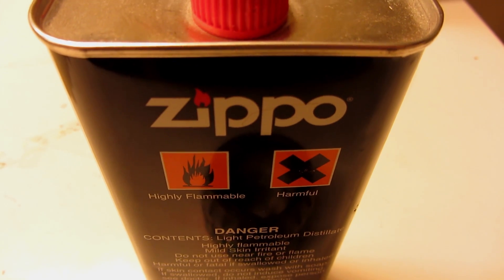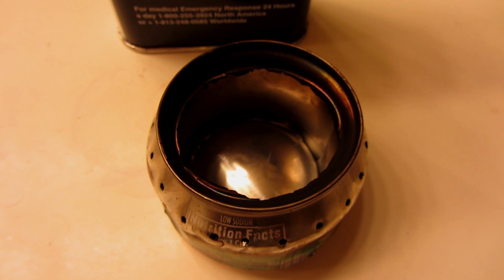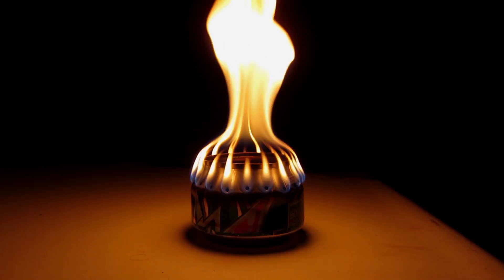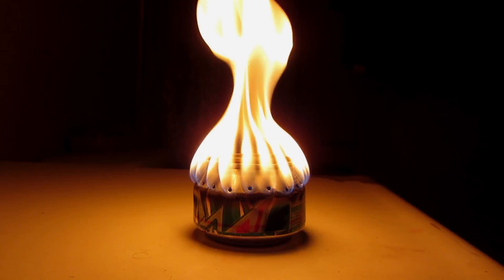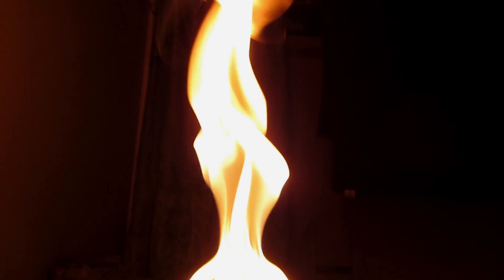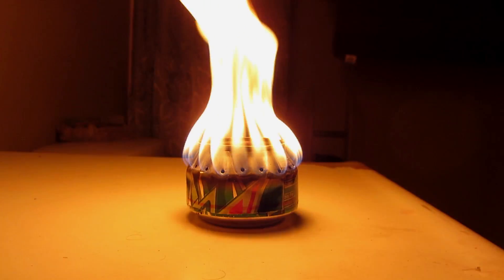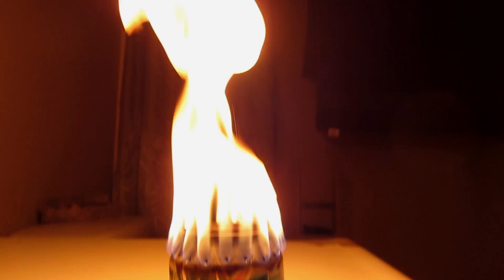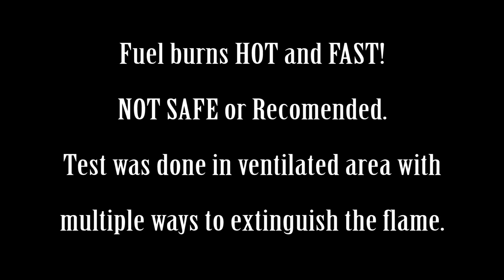Zippo Fluid as Alcohol Stove Fuel?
This is a demonstration showing what happens when you try Zippo Fluid as fuel for a homemade Alcohol Stove. It works, but burns very fast and hot. It throws flames 2-3 feet high and burns one ounce of fuel in under 60 seconds. I DO NOT recommend that you use Zippo Fuel in an alcohol stove. It burns too uncontrollably fast and could potentially be dangerous. The purpose of this video is to show how the fuel reacts, in case someone else gets the clever idea to try Zippo Fuel in an alcohol stove. This test was done in a controlled environment in a well ventilated area. I had multiple ways to extinguish the stove if needed. I do not recommend you try this at home, outdoors, or anywhere for that matter.

As always, thanks for the continued support!